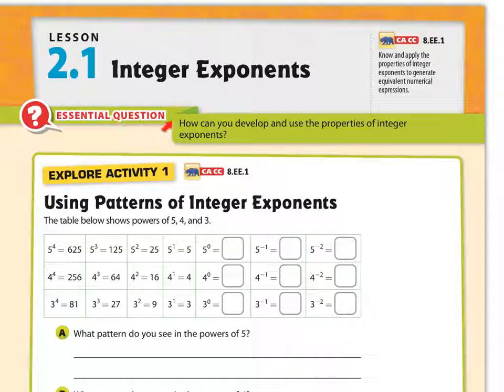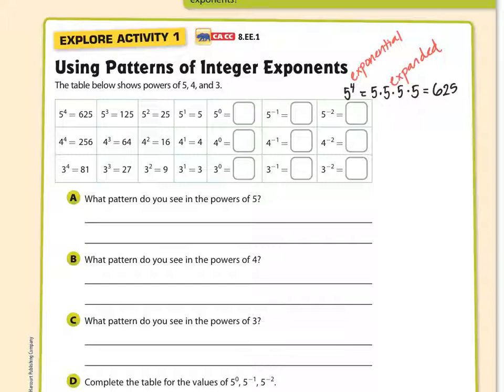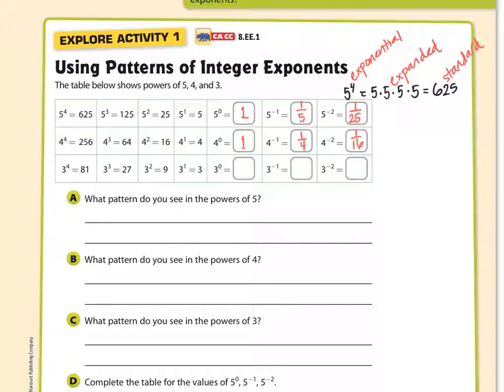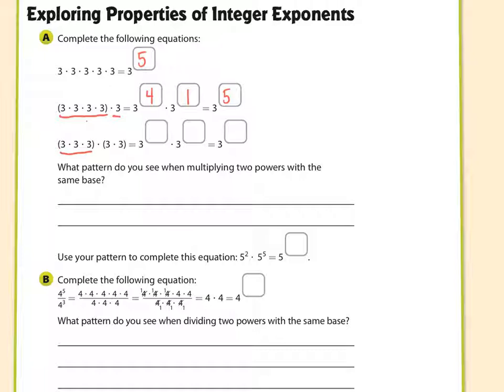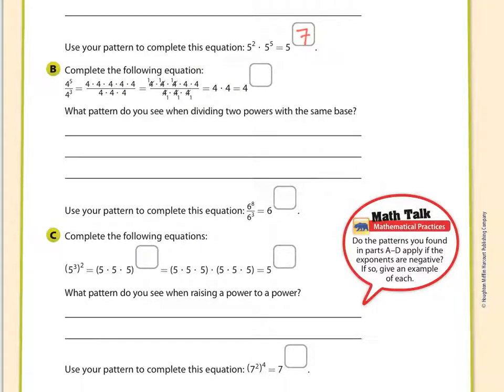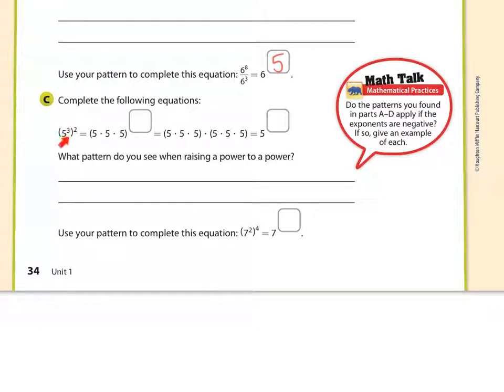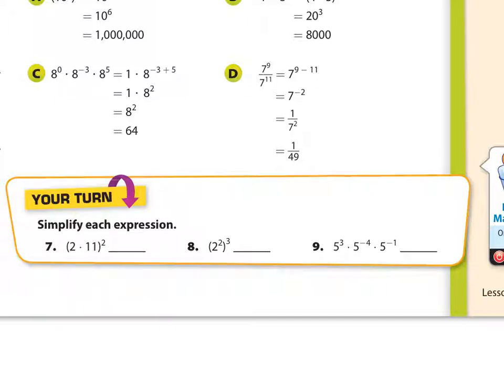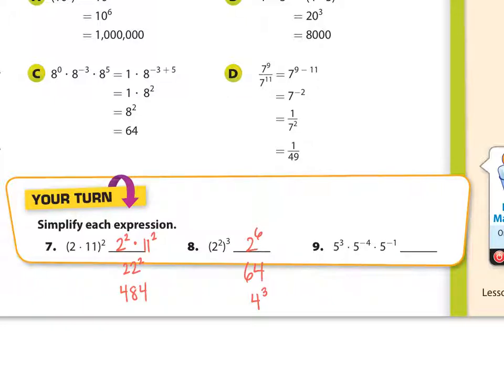HEMS Math 8 Lesson 2.1